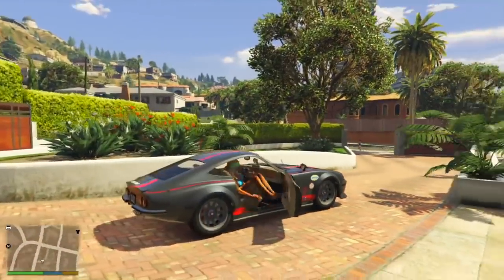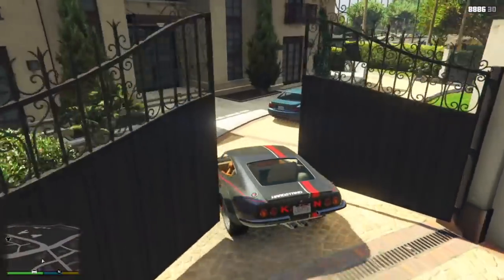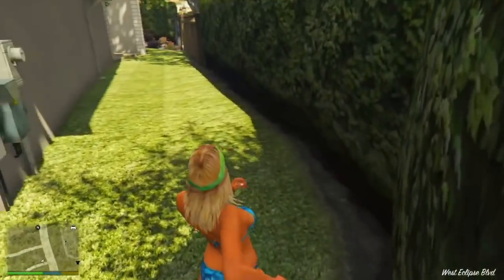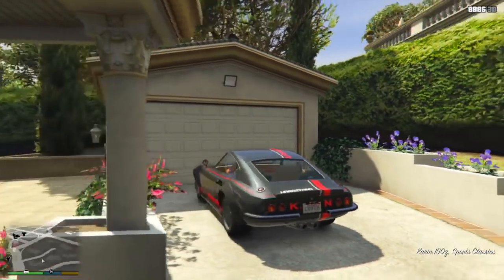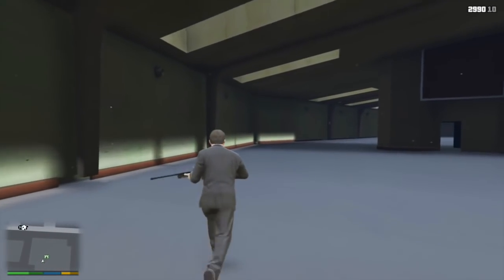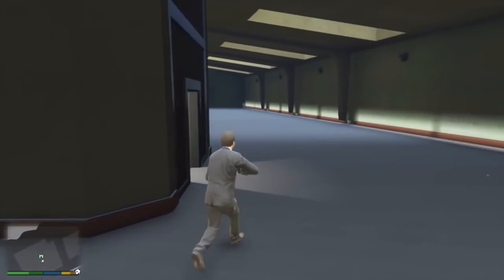GTA Online Mansions Business Headquarters - 20 Vehicle Garages, NEW Properties, Car Slots & MORE!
The final frontier of properties to own in GTA Online is Mansions - Would a business consolidation update be the perfect time for Rockstar to add these mega houses into the game?

It would be amazing if they were fit with bigger garages, in awesome locations and had cool NEW features too!